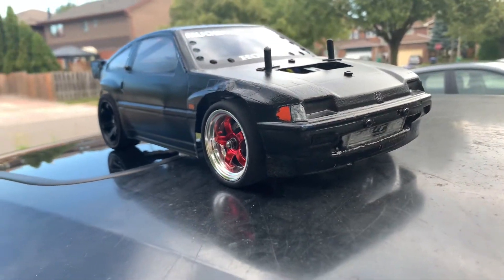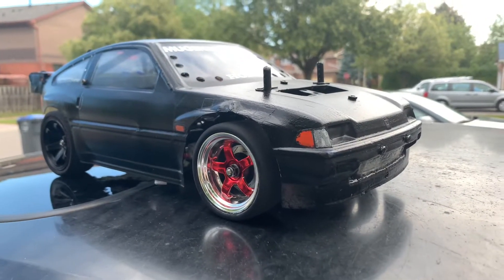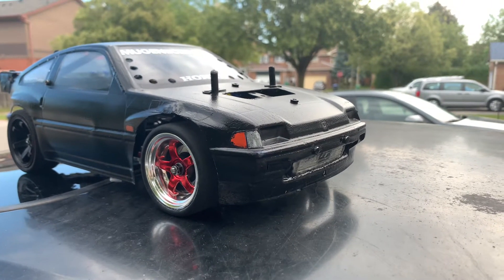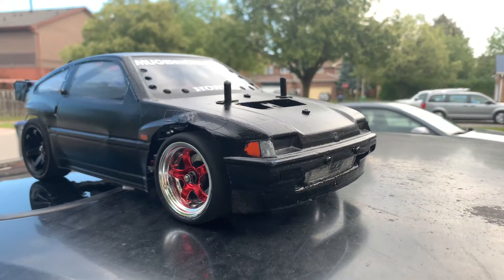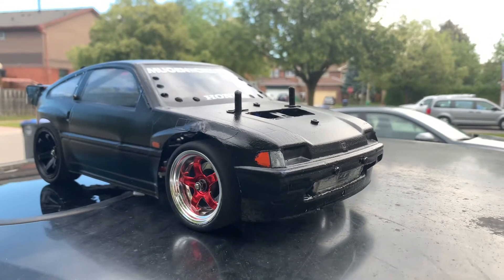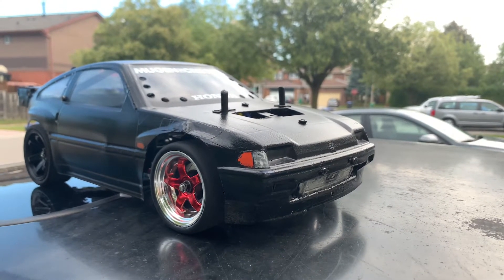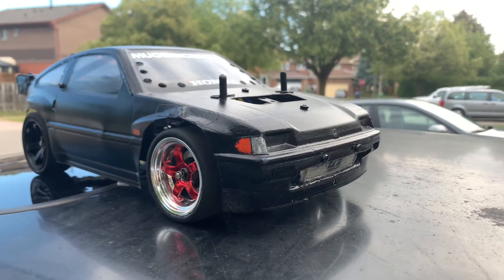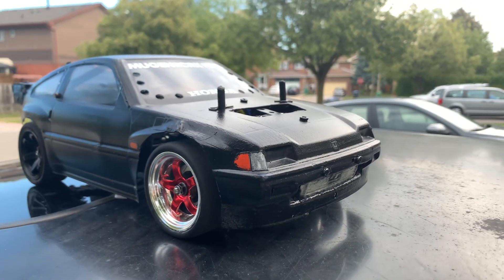Fastest Tamiya M05 0n 2S Lipo? Here is Why! Calling Out All Tamiya M05 Drag Cars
Follow 876_RcDragsters